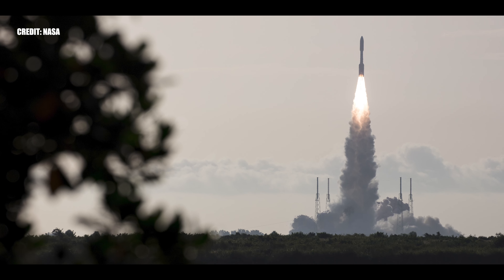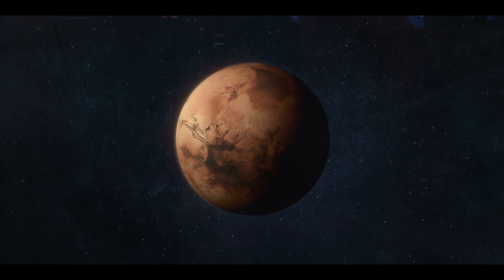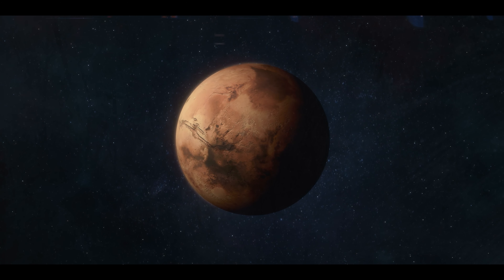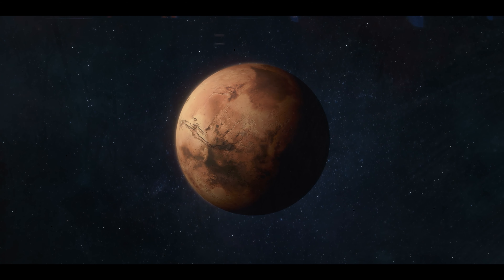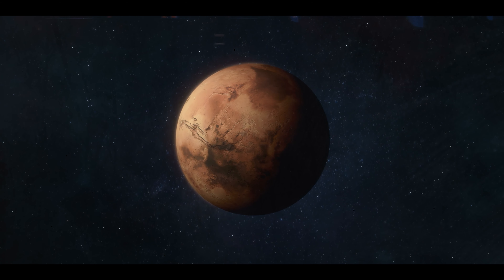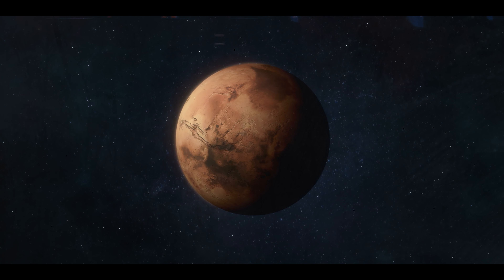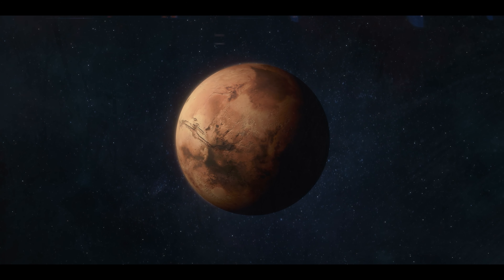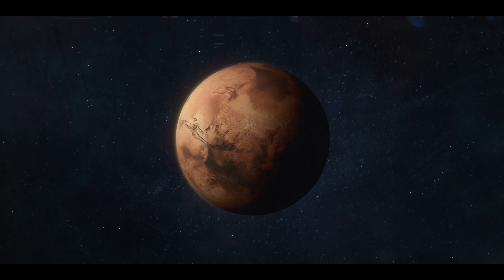Nasa’s new mars expedition… explained.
NASA launched the new rover to Mars#PerseveranceRover That's what this video is all about If you like this video please comment and subscribe and tell me what videos you like to watch in the future.

- FAQ?
NO ADs AT THE MOMENT.